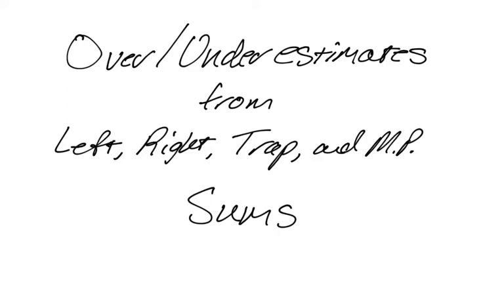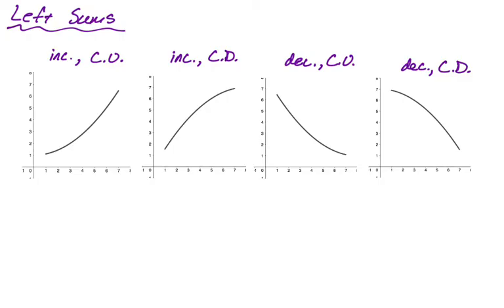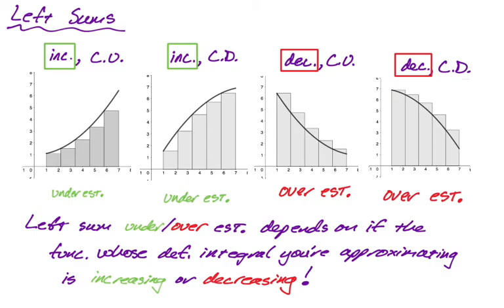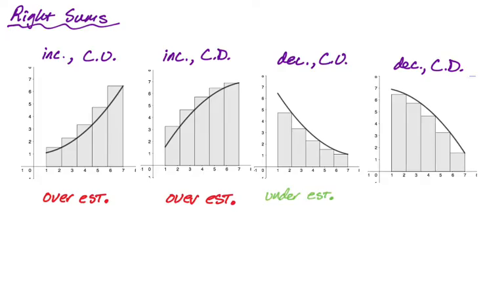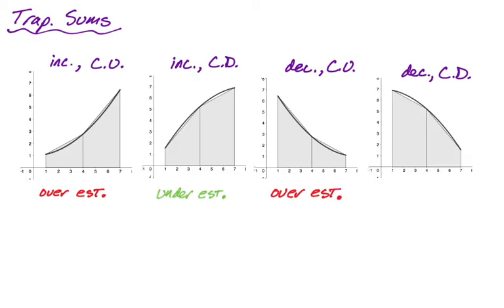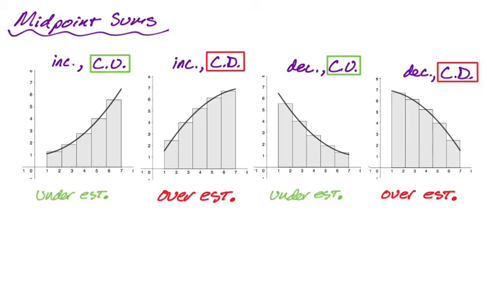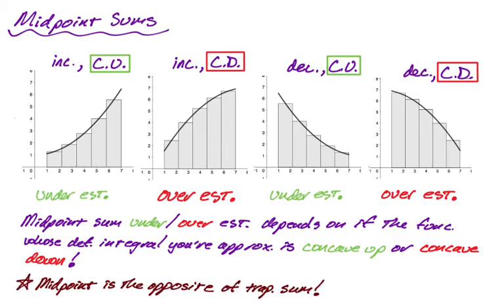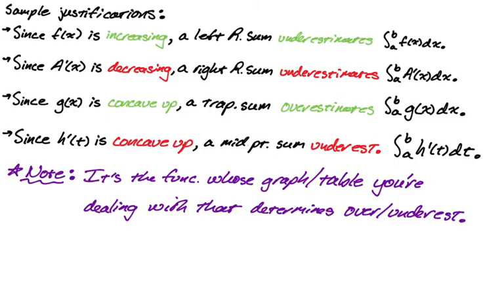Error: Over and Underestimates from Left, Right, Midpoint, and Trapezoid Sums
In this video we discuss how to determine if you're left Riemann sum, right Riemann sum, Midpoint Riemann sum, or trapezoidal sum is giving an over or underestimate of the true value of a definite integral.  I try to emphasize that drawing a couple of pictures will always answer the question for you!  (Except for midpoints, which I think is way less obvious from a simple picture so I remember it just gives the opposite of whatever the trapezoidal sum would give.

This is something you will very likely see on the AP Calculus AB or AP Calculus BC exam multiple choice or Free Response Questions (FRQs).  The material comes from Unit 6 (specifically Unit 6.2 of the courses.)